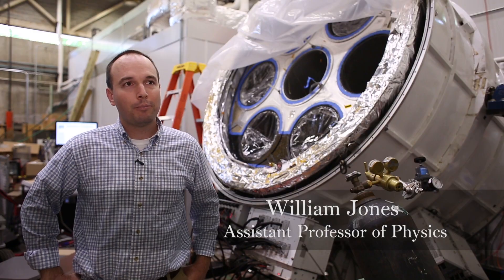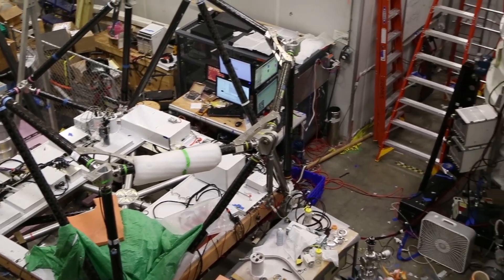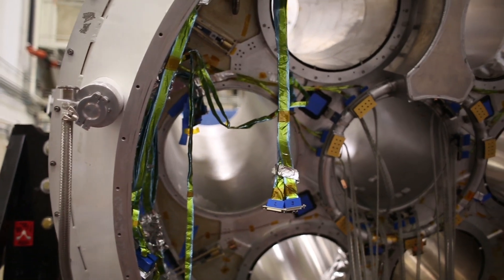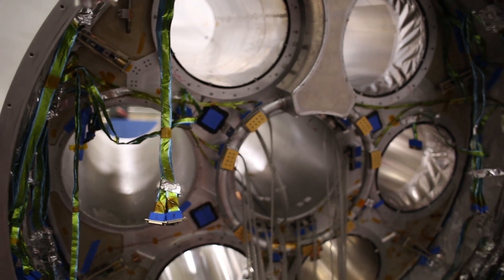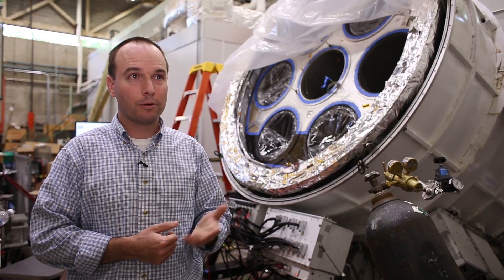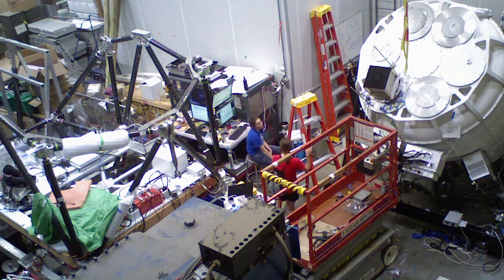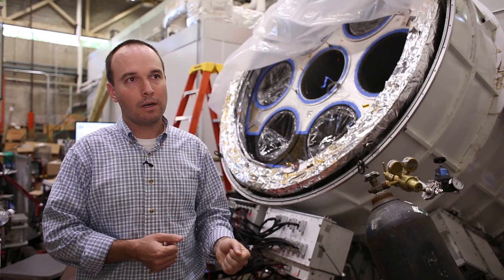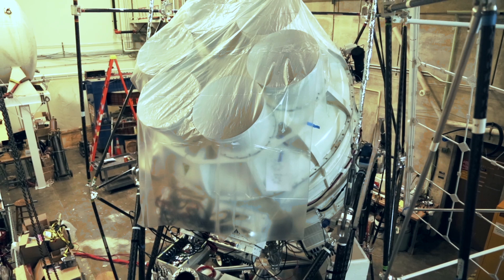Princeton's 'spacecraft' seeks traces of the early universe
SPIDER, a stratospheric spacecraft constructed primarily in Princeton's Jadwin Hall, will head to Antarctica this December with researchers from Princeton and other institutions to begin a 20-day orbit roughly 110,000 feet above Earth. During that period, SPIDER's six large cameras will look for the pattern of gravitational waves produced by the fluctuation of energy and density that resulted from the Big Bang. These waves are a "statistically unique fingerprint" that can be traced back to the beginning of the universe, says Princeton assistant professor of physics William Jones, who leads the multi-institutional project. Video by Danielle Alio